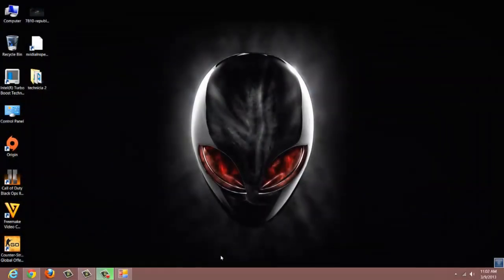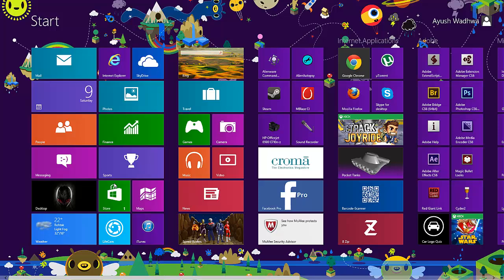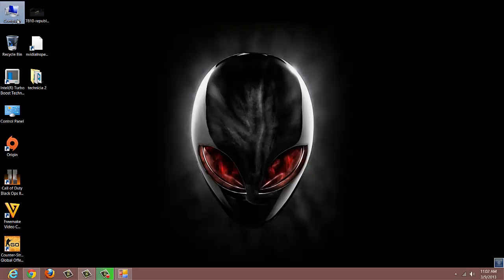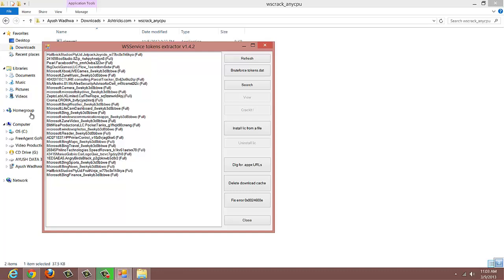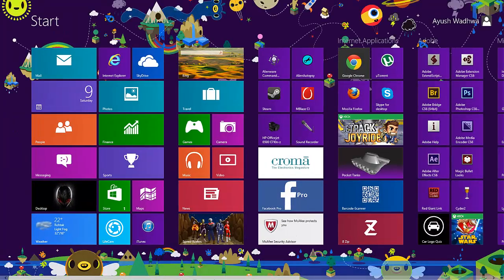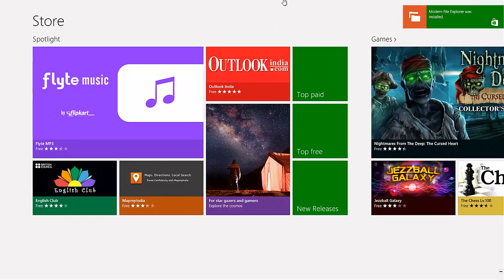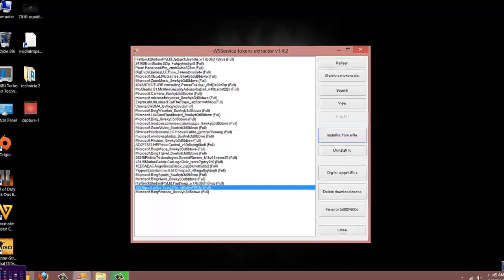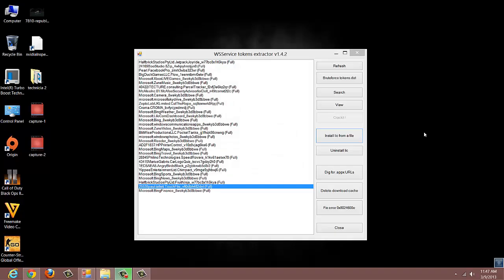Windows 8 Paid Apps For Free | Tutorial | HD